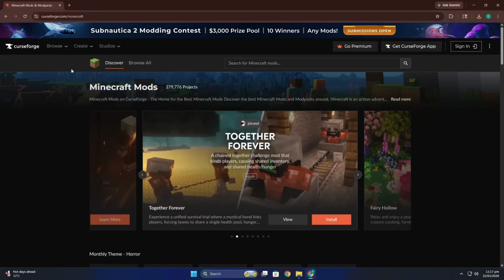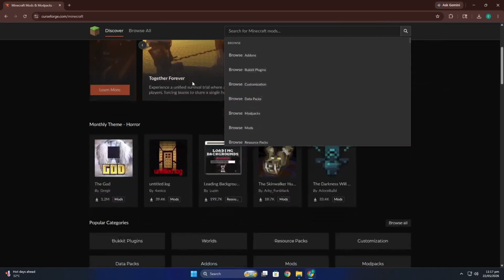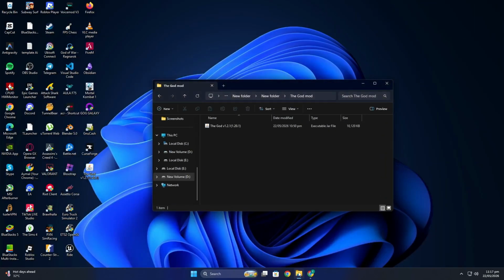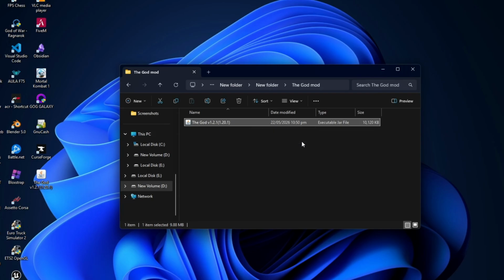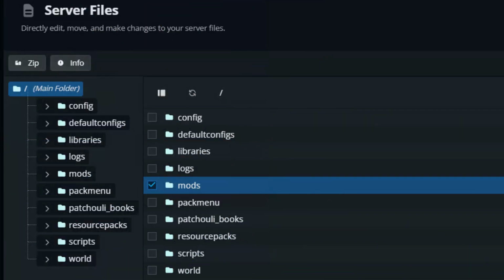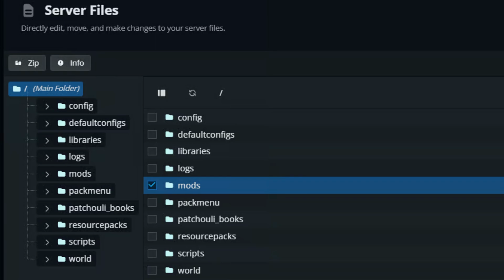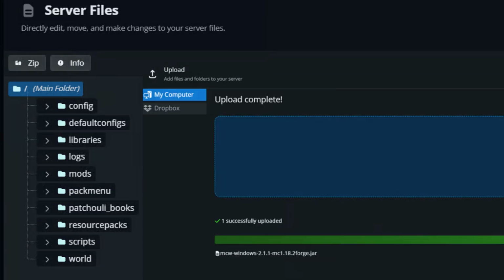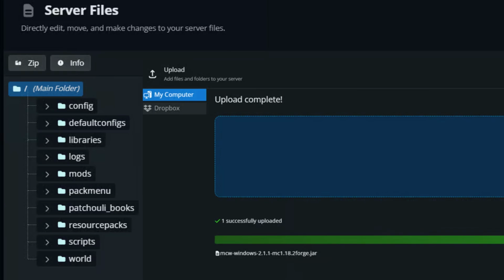Install Mods on Minecraft Servers on Windows | Step By Step Guide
Taking your multiplayer experience to the next level requires more than just installing mods locally—you need to sync them across your server environment. This guide explains how to properly configure your Minecraft server on Windows to support custom content. We cover everything from selecting the right server-side mod loader, like Forge or Fabric, to ensuring that all connected players have the matching client-side mods installed. Learn how to manage your mods folder, handle server configurations, and troubleshoot common connection errors. Follow these instructions to host a fully customized, modded experience for you and your friends. Full Guide.

🔐 Secure Your Online Activity with NordVPN:

30-day money-back guarantee
Starting at just €3.09/month (instead of €11.59)!